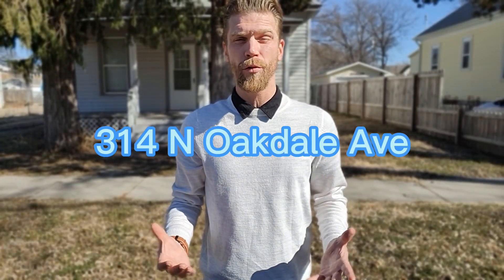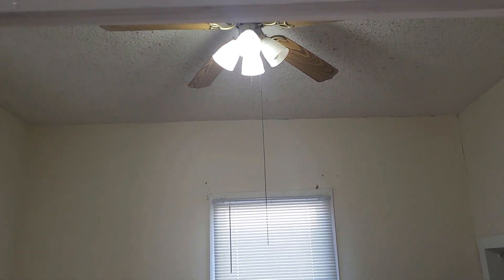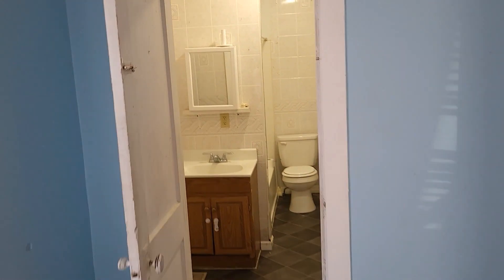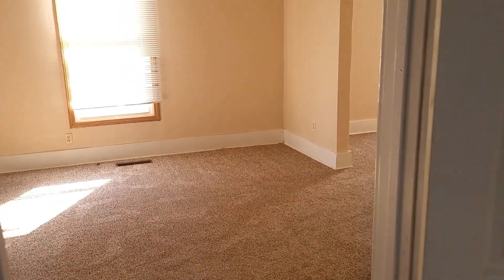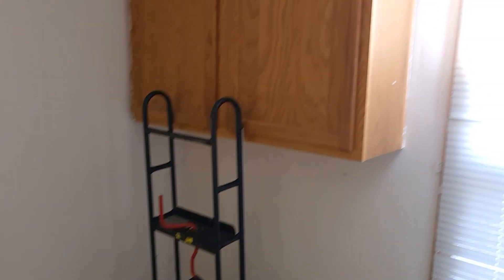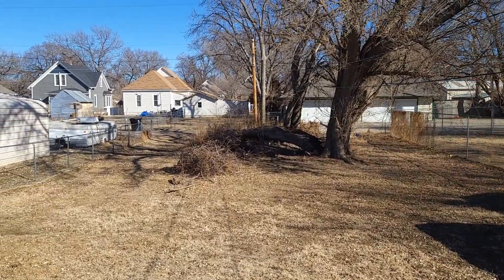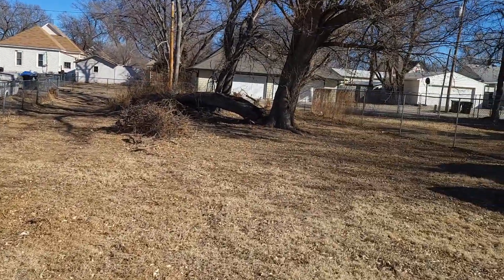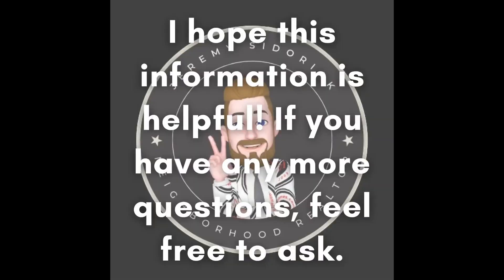Welcome to 314 N Oakdale Avenue in Salina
This 2 bedroom 1 bathroom house, is situated in a quiet neighborhood and offers a spacious yard, perfect for outdoor entertaining and relaxation. As you step inside, you'll be greeted by a warm and inviting atmosphere, with plenty of natural light pouring in through the windows. The living room is spacious and comfortable, making it the perfect place to unwind after a long day.

The kitchen is well-equipped and offers ample counter and cabinet space, making it a breeze to prepare meals. The two bedrooms are both bright and airy, with large windows that let in plenty of natural light. The bathroom is modern and functional, offering all the amenities you need to get ready each day.

But what truly sets this house apart is its spacious yard, offering plenty of room for outdoor activities and entertaining. Whether you're looking to host barbecues, garden, or simply relax with a good book, you'll find everything you need right outside your back door. And for those who enjoy having a private place for their cars, you'll love the convenient alley access to the house, giving you the freedom to come and go as you, please.

Don't miss out on this fantastic opportunity to make this house your home!